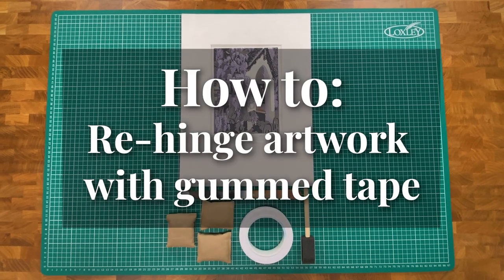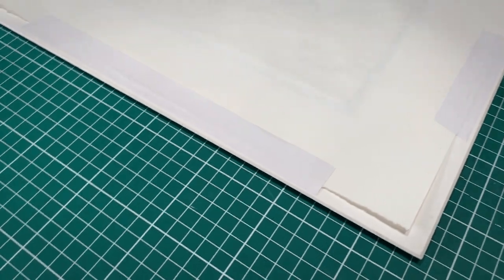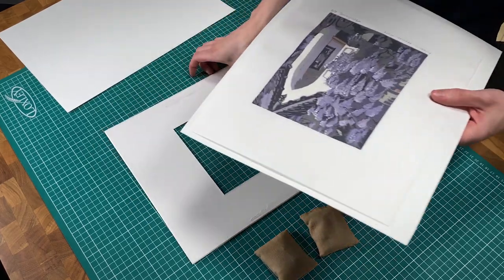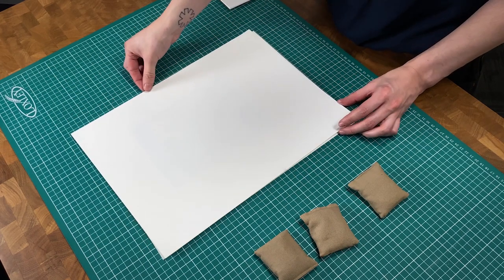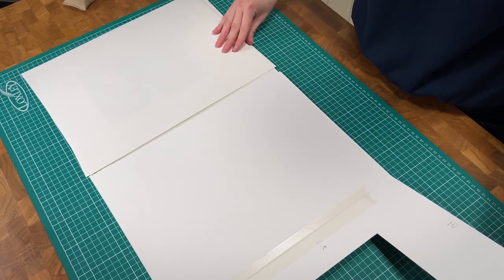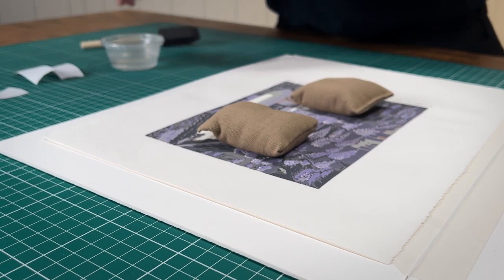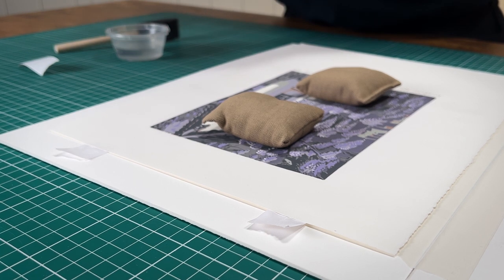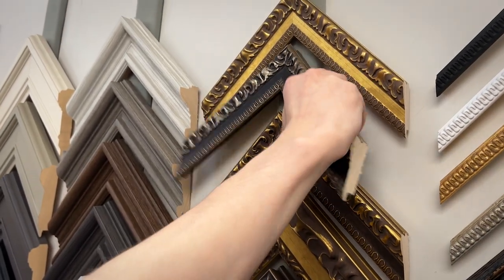How To Re-Hinge Artwork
How to re-hinge artwork that has previously been hinged using gummed tape.

This technique is designed for gummed tapes. It does not work with self adhesive tapes. If you're in any doubt, seek advice from a paper conservator.